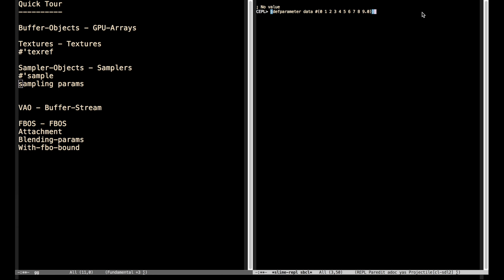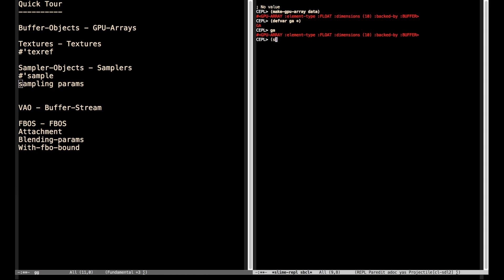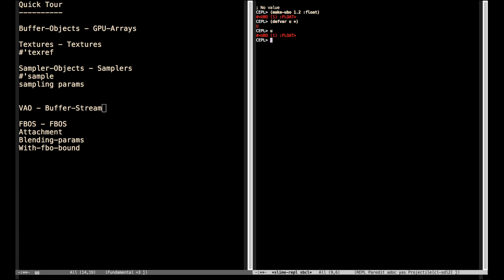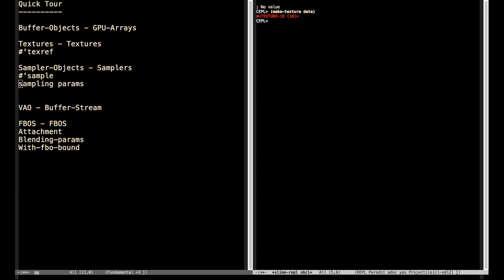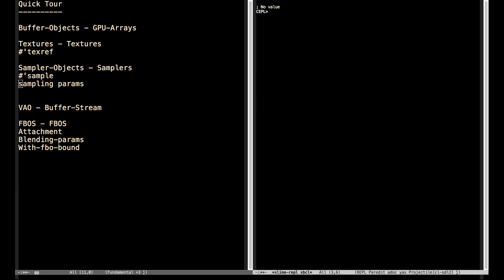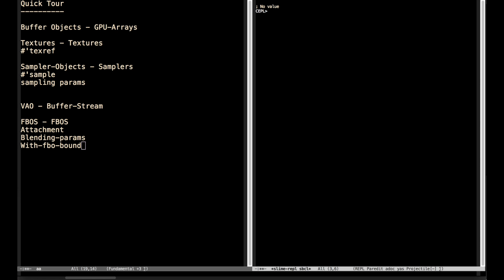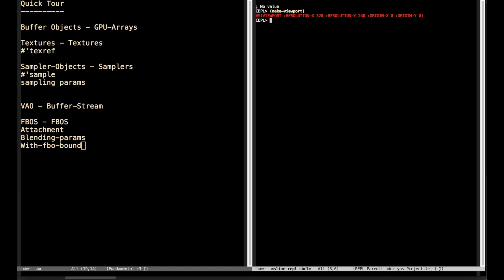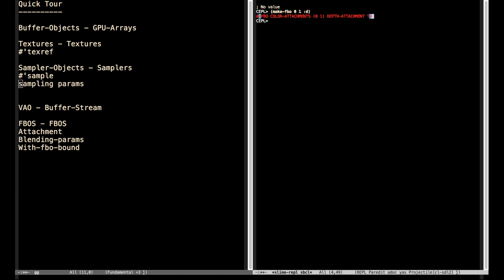CEPL Primitives for those who know GL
Originally hoped to get this a bit shorter, but I guess under 20 minutes isnt too bad for a tour of  GL